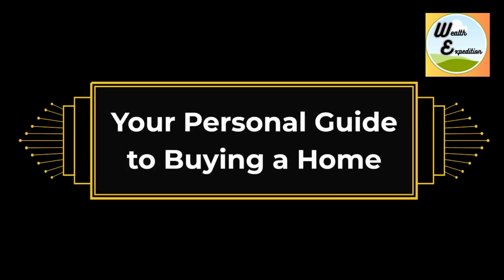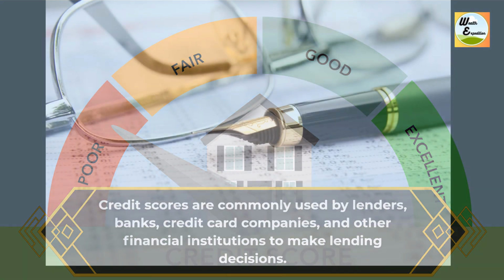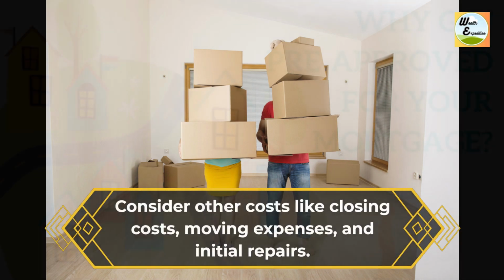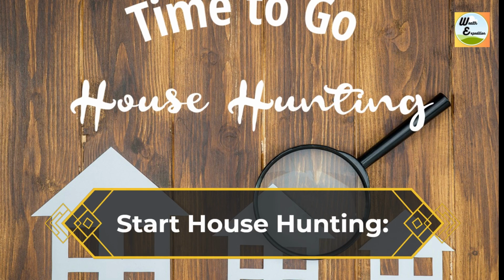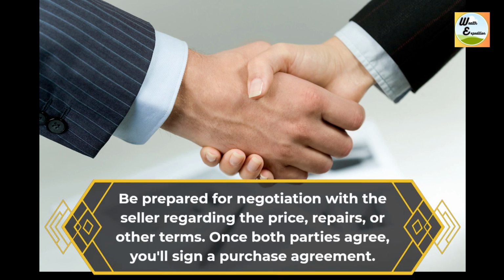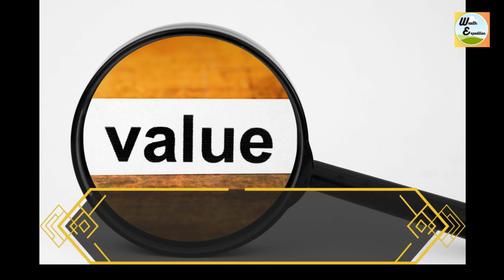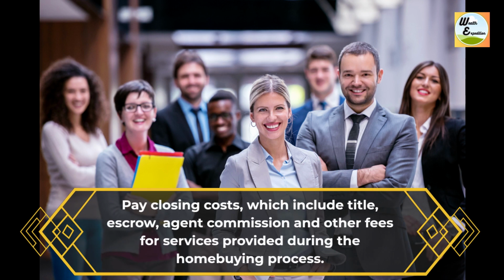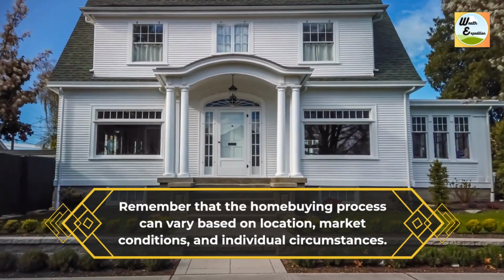HOME BUYING 🏠 Process Simplified - Your Personal Guide to Home Ownership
Easy to follow complete guide to buying your first home. The video covers determining how much home you can afford all the way to getting the keys to your first home. Author has 30+ years of stock market and real estate investing experience.